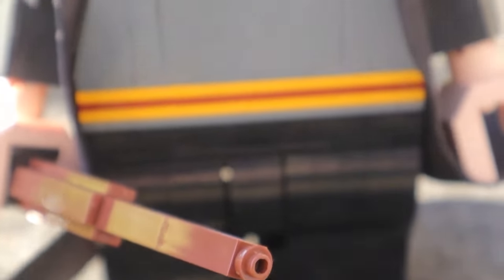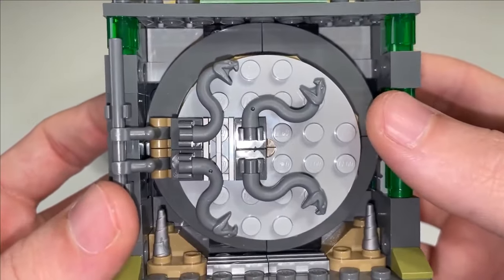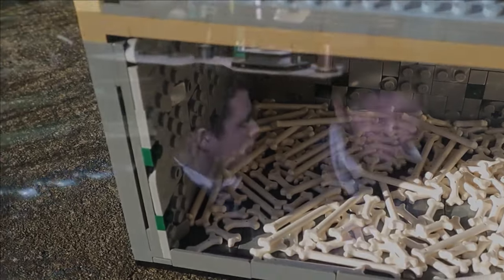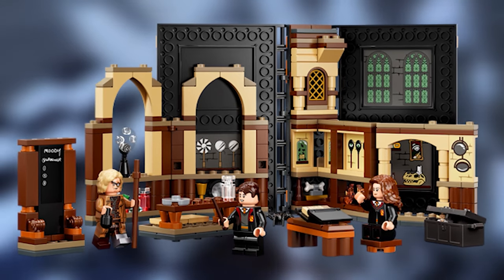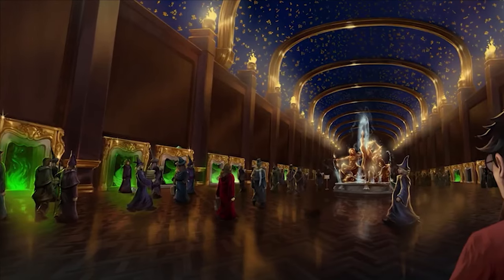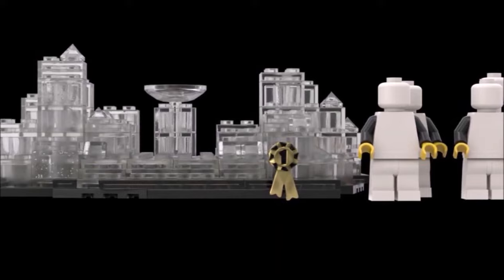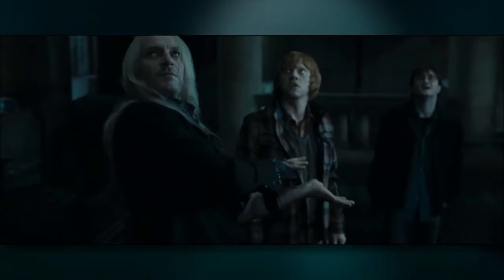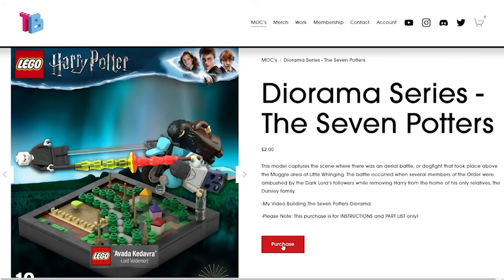LEGO Harry Potter DIORAMA Sets! [THE MARATHON]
DOWNLOAD INSTRUCTIONS HERE: mocs

Welcome to my two-hundred and seventh YouTube video where I compile all the parts of my LEGO Harry Potter Diorama series!

Become a MEMBER of the TopicBricks community...

Socials...